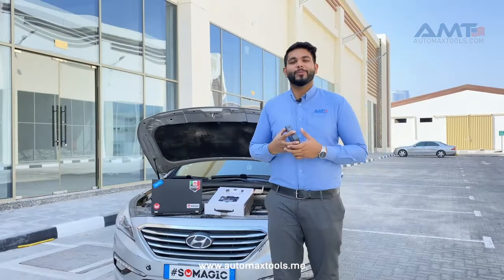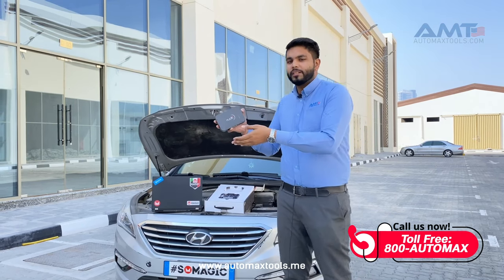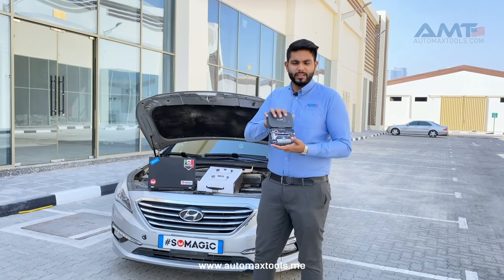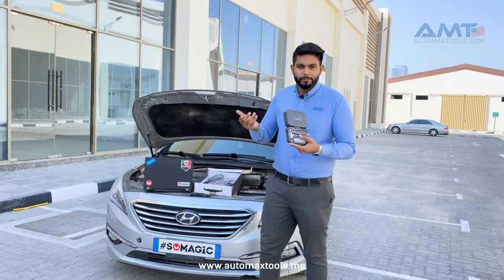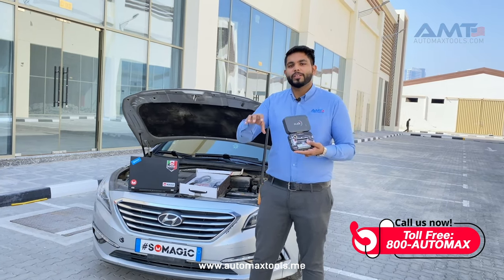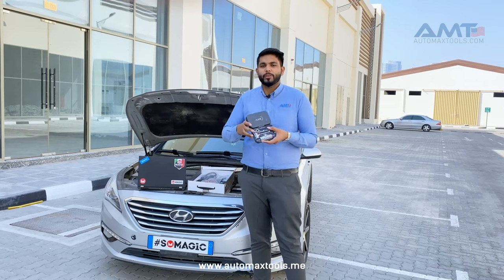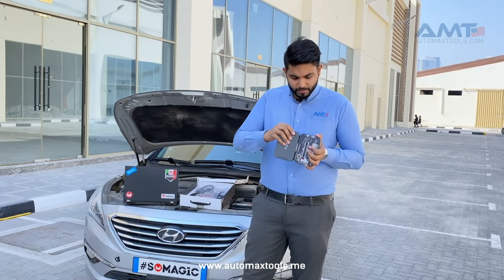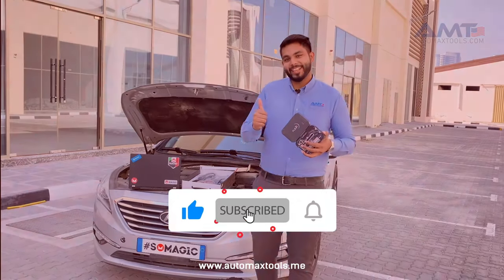Presenting @magicmotorsport Flex - ECU & TCU Remapping & Cloning Tool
FLEX is an innovative tool for mechatronic workshops that fully supports the latest developments in the automotive tuning and repair market.

Use your FLEX to easily reprogram, update or modify the software of most engine control units directly through the vehicle's OBD socket. A simple Internet connection gives you access to all the potential that the tool offers you. For more advanced or repair work, use the FLEXBox module to program the control unit in BDM, Bootloader, JTAG, and AUD modes. The device detects any connection or communication errors thanks to its cutting-edge design.

FLEX tailored to your work. Customize FLEX, choose the software packages and accessories that best suit your business. The first year's subscription fee is included in the purchase of a new tool to increase your productivity and bring your business up to the next level by adding this new customizable technology to your workplace.

⚡Magic Motorsport Flex Authorized Dealer In UAE⚡

Software Packages:-

FLS0.1 M
Software Flex ECU OBD + Bench – MASTER

FLS0.1 S
Software Flex ECU OBD + Bench SLAVE

FLS0.2M
Software Flex TCU OBD + Bench – MASTER

FLS0.2S
Software Flex TCU OBD + Bench – SLAVE

FLS0.3M
Software Flex Motorola MPC5xx – MASTER

FLS0.3S
Software Flex Motorola MPC5xx – SLAVE

FLS0.4M
Software Flex Nexus MPC5xxx – MASTER

FLS0.4S
Software Flex Nexus MPC5xxx – SLAVE

FLS0.5M
Full Flex SW Package – MASTER

FLS0.5S
Full Flex SW Package – SLAVE

FLS0.6M
Software Flex Renesas SH7xxxx – MASTER

FLS0.6S
Software Flex Renesas SH7xxxx – SLAVE

FLS0.7M
Software Flex Siemens C165/166/167 – MASTER

FLS0.7S
Software Flex Siemens C165/166/167 – SLAVE

FLS0.8M
Software Flex ST10F2xx – MASTER

FLS0.8S
Software Flex ST10F2xx – SLAVE

FLS0.9M
Software Flex NEC 76F00xx – MASTER

FLS0.9S
Software Flex NEC 76F00xx – SLAVE

FLS0.10M
Software Flex Infineon TC17xx – MASTER

FLS0.10S
Software Flex Infineon TC17xx – SLAVE

FLS0.13M
SW Flex Bike ECU OBD + Bench Master

FLS0.13S
SW Flex Bike ECU OBD + Bench Slave